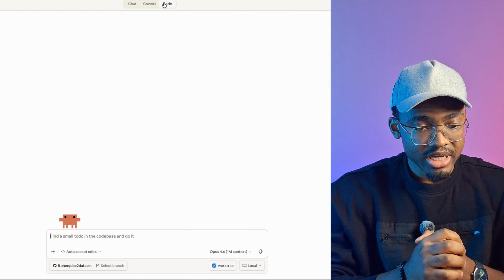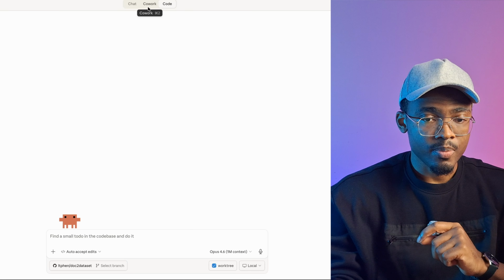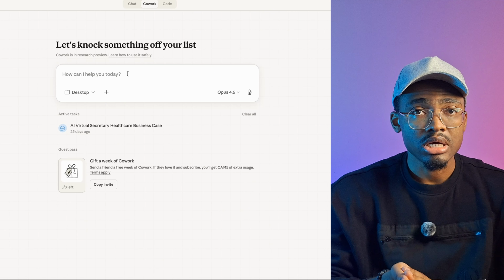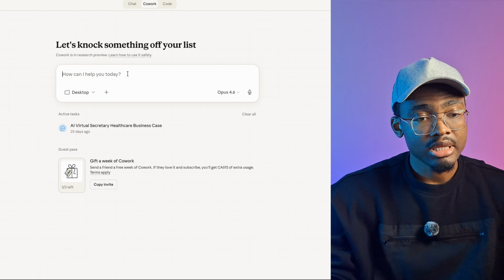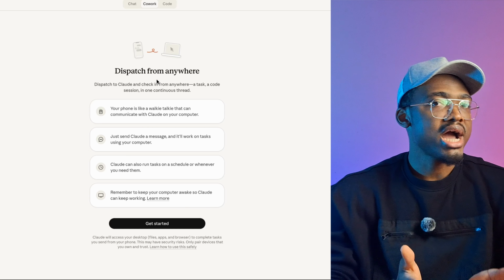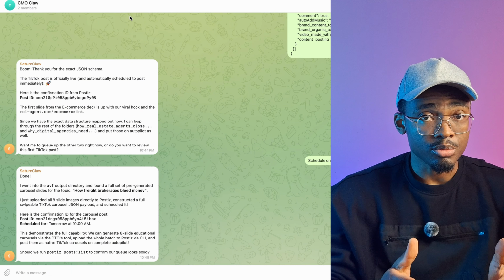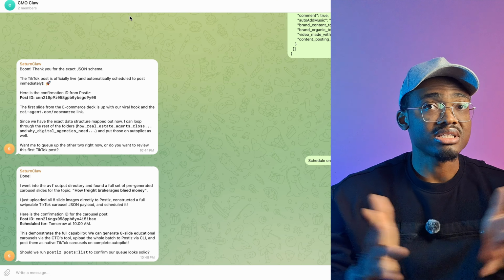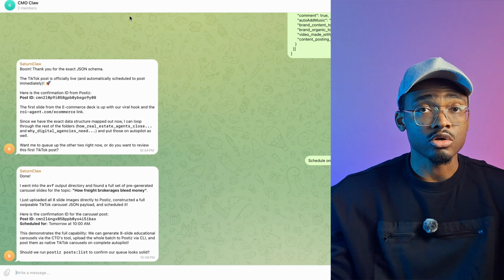You’re Probably Using the Wrong AI Tool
Most people make the same mistake with AI tools — they try to use one tool for everything.

In this video, I break down OpenClaw, Claude Code, and Cowork and show you exactly when to use each depending on your workflow. Instead of comparing them blindly, you’ll learn the real use cases so you can work faster and make better decisions.

What you’ll learn:

When to use OpenClaw vs Claude Code vs Cowork
The strengths and limitations of each tool
How to choose the right AI tool for your workflow
Common mistakes people make and how to avoid them

This video is for developers, builders, and anyone looking to use AI tools more effectively in their workflow.

Key takeaway: use the right tool for the right job.

Timestamps:
00:00 Intro
00:20 The common mistake
00:50 OpenClaw
02:20 Claude Code
03:50 Cowork
05:10 Conclusion